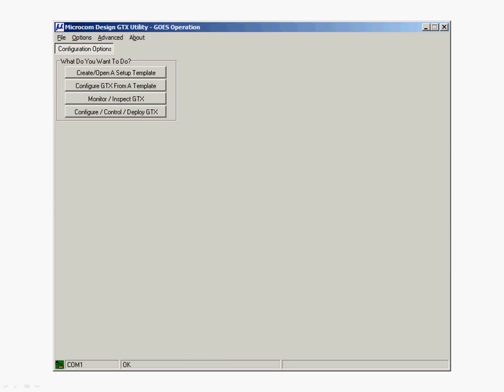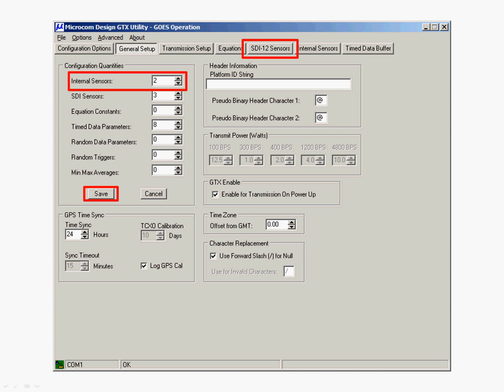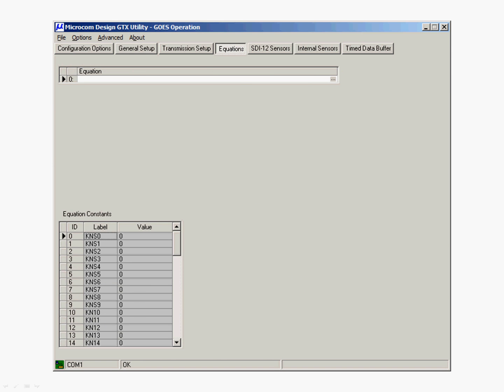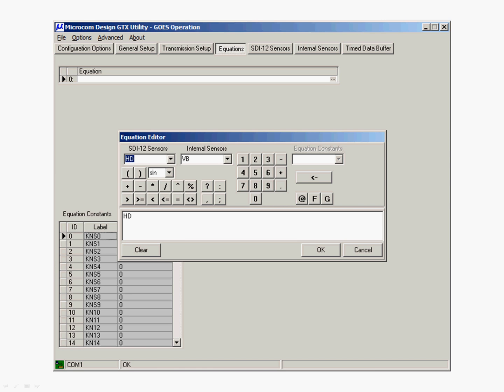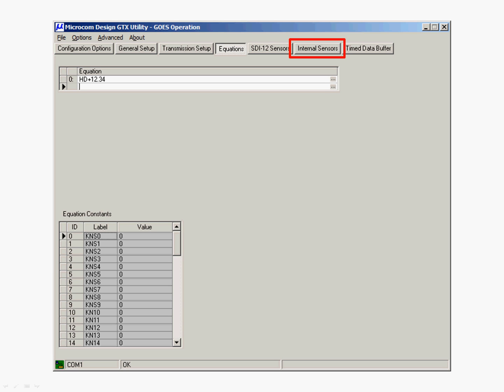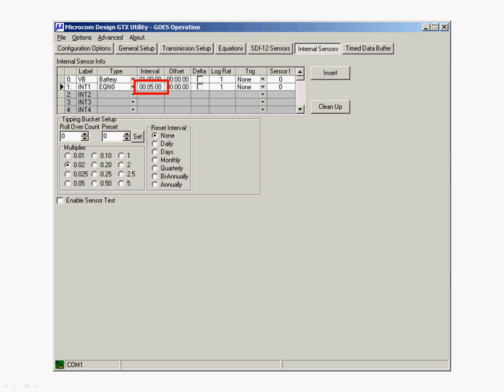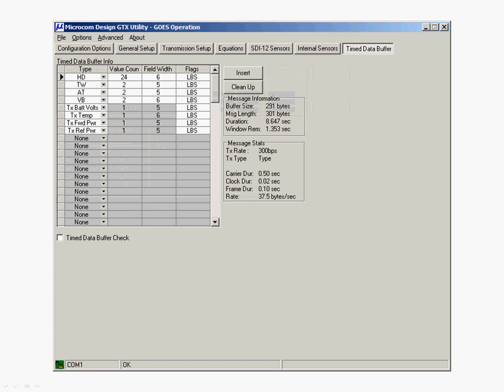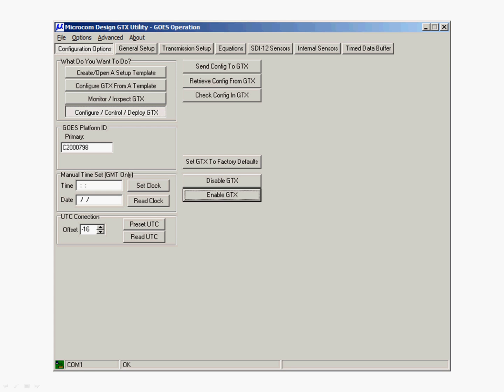GTX-2-ND-11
In this video we will be demonstrating how to calibrate an SDI-12 sensor using an equation and internal sensors in the GTX.